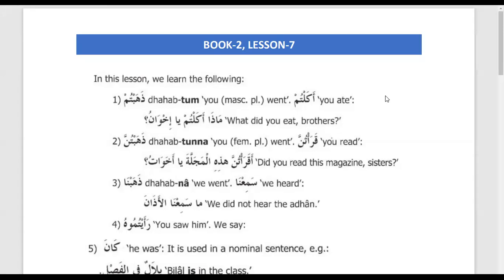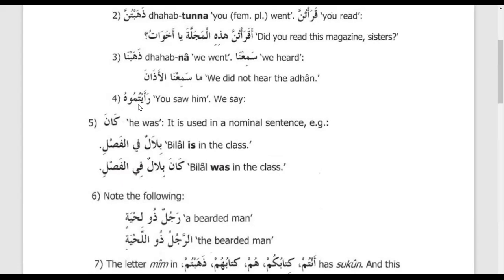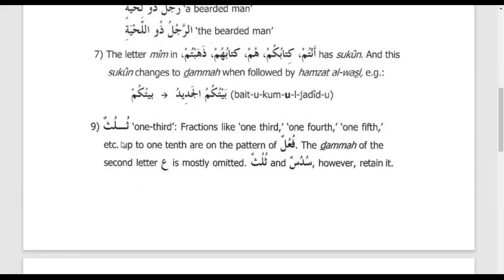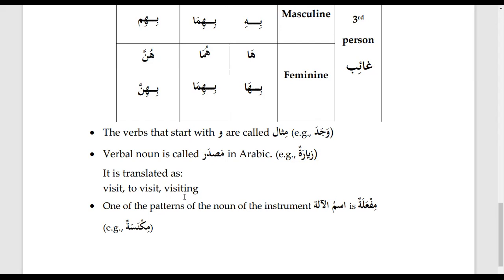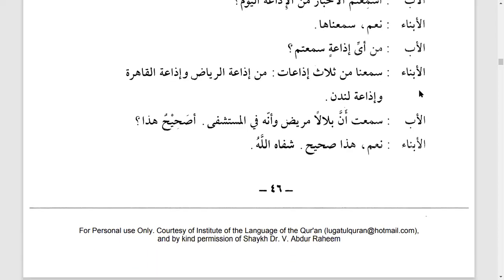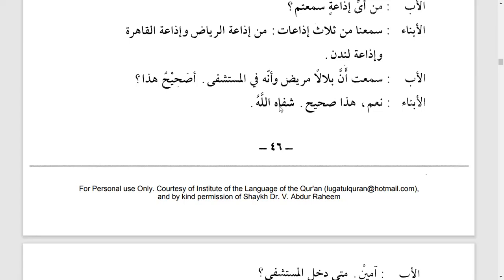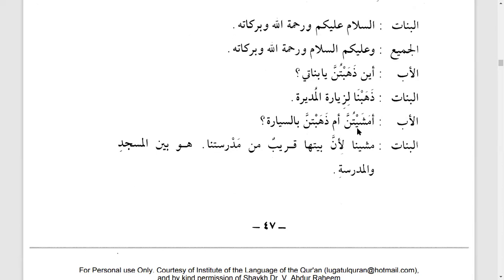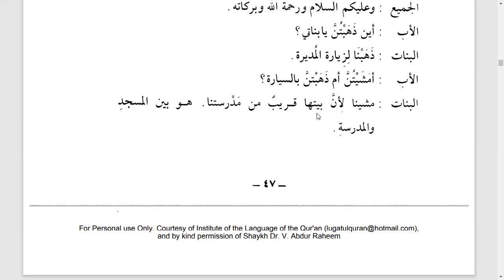Quranic Arabic - arabic past tense, (MB- 2, L-7, Part-1)